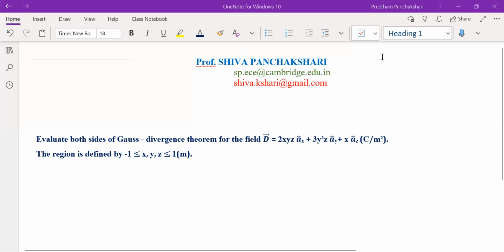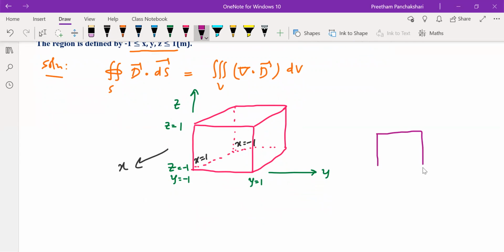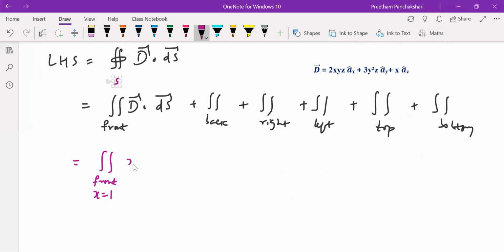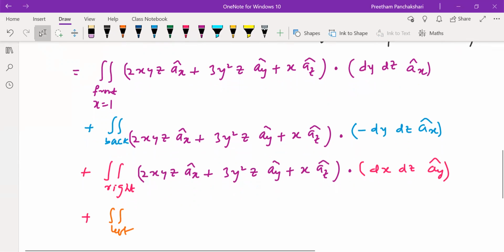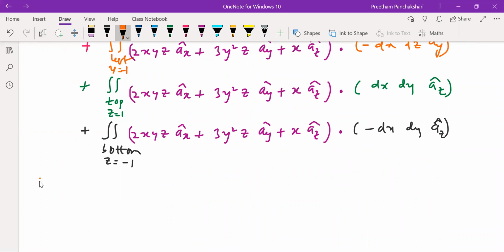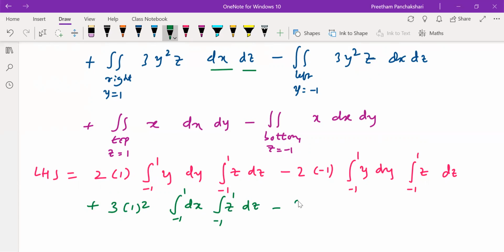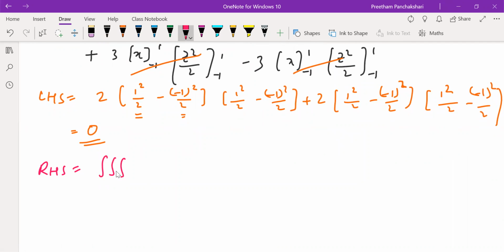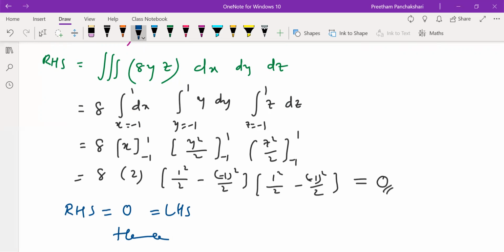Divergence theorem solution 1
This video explains the evaluation of both sides of Gauss's Divergence theorem for vector D in Cartesian Coordinate System..